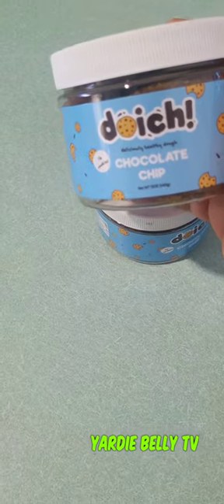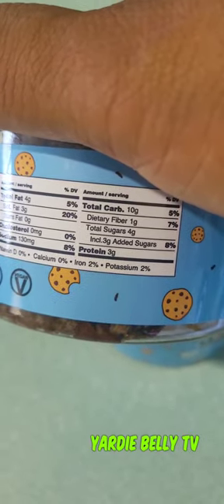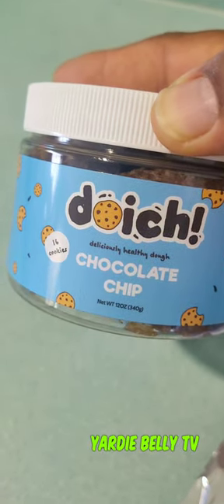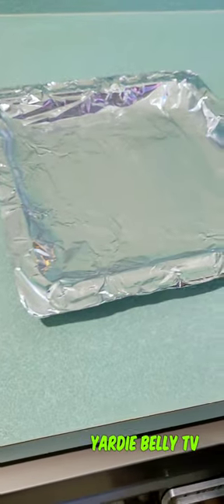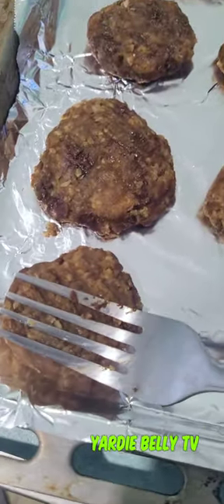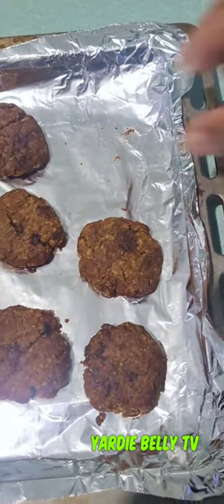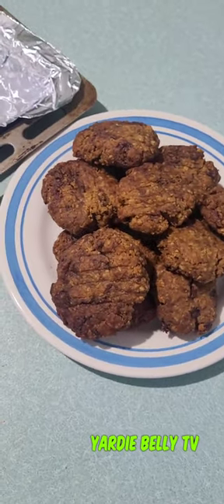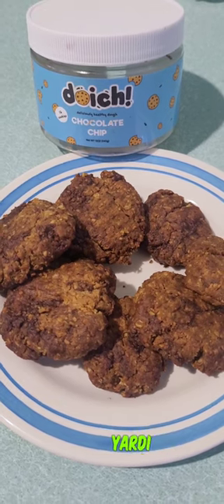Healthy Chocolate Chip Cookies